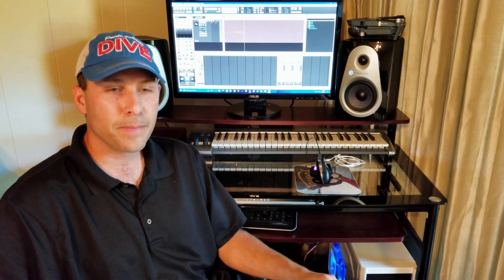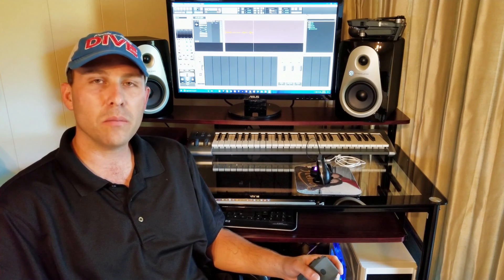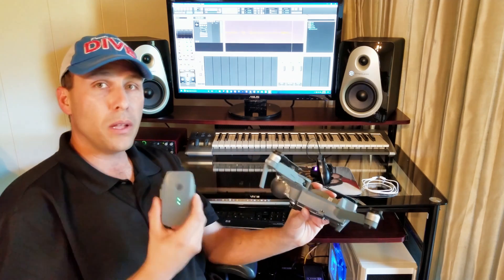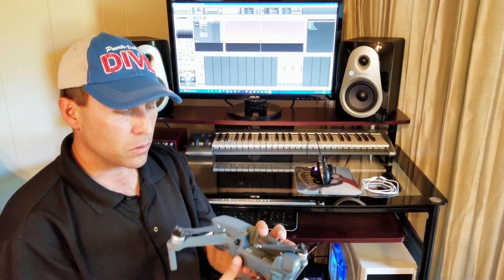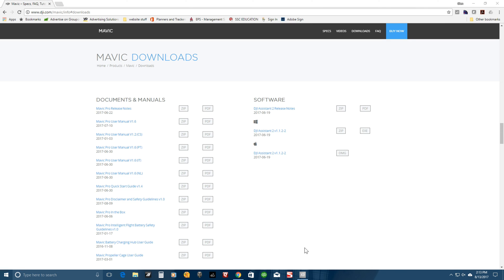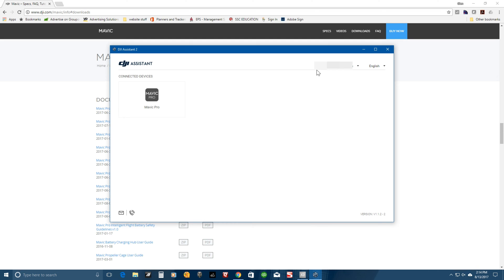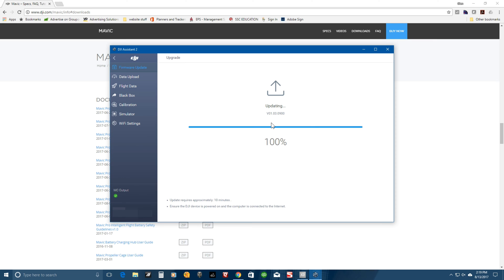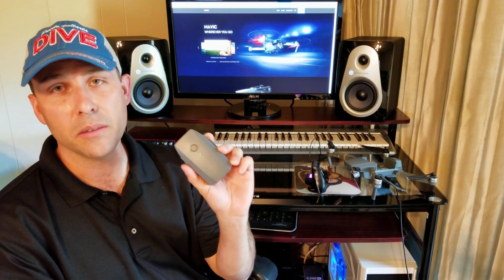Failed Firmware Update Killed My Battery, Here's How I Fixed It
Just got my DJI Mavic Pro and after a failed Firmware update the battery was useless. I'll walk you through the process I used to fix this battery issue so you'll be up and flyin your DJI Mavic Pro again in no time. Below is the link to the Mavic assistant 2 Software needed for this battery fix.

Want to say a quick thank you? Thank you for your support!

Replacement Batteries if needed
Alternative Batteries
RavePower FileHub

My Cameras:
Panasonic S1
Panasonic G85
Panasonic G7
25mm f1.7
Panasonic 45-200mm

Monitor:
Fotga A50TL

Audio Gear:
Zoom H5 Audio Recorder
Rode NT1
Rode VideoMic
Lavalier Mic

Gimbal and Sliders:
DJI Ronin S
Motorized Slider
Manual Slider

Lighting:
Key Light
Fill Lights